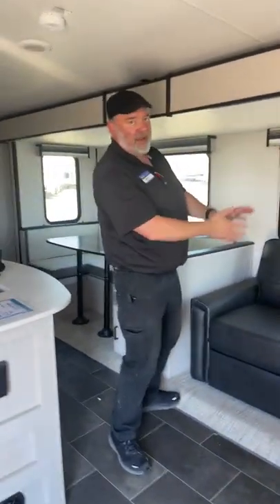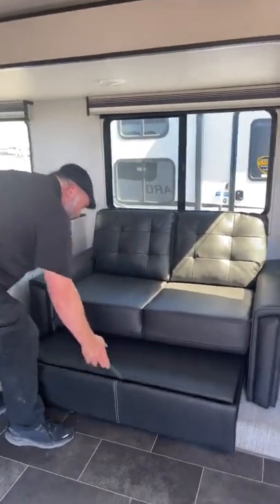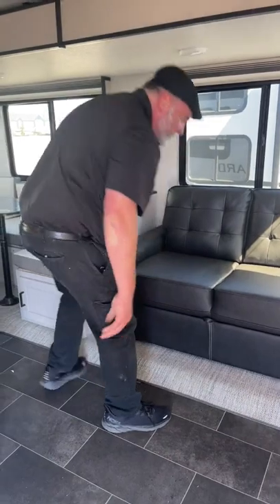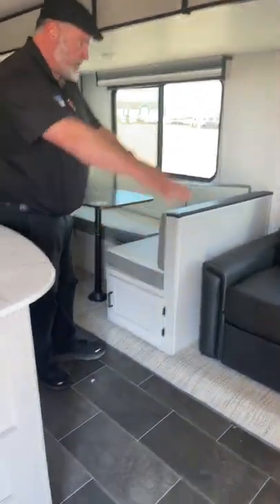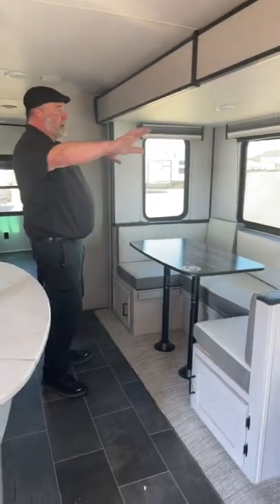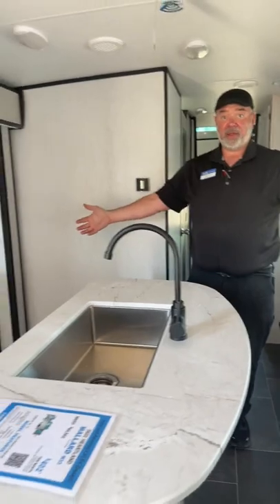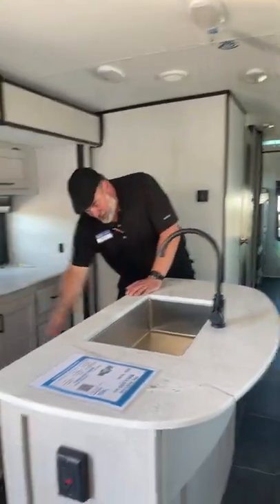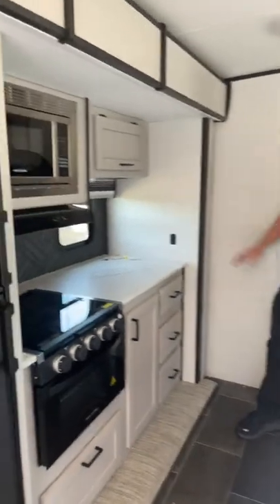WILL THEY ALL FIT IN HERE? | 2022 MALLARD M33 TRAVEL TRAILER WITH BUNK ROOM!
THIS MALLARD'S KITCHEN HAS LOT'S OF ROOM AND A KITCHEN ISLAND!

BIG BEN
GANDER RV!!